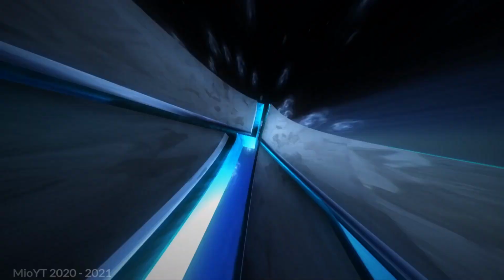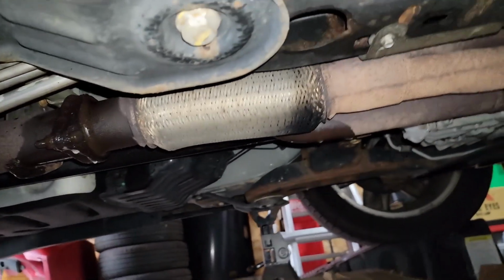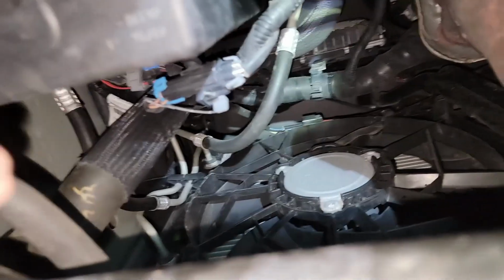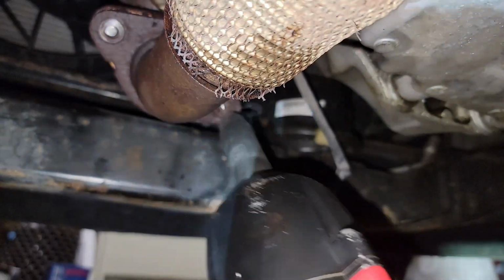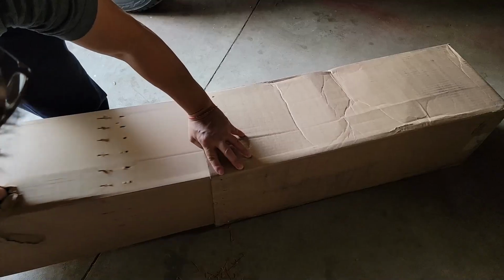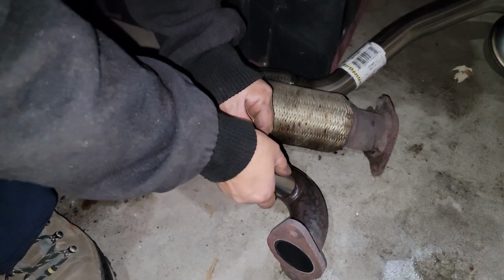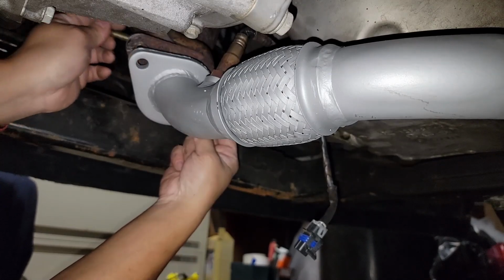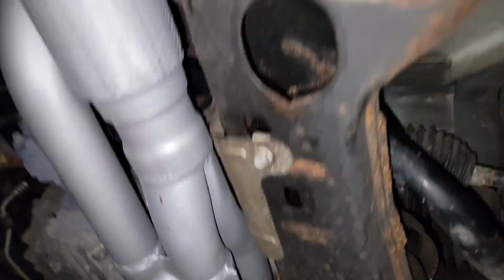GMC Flex Pipe Failing? Replace It Without a Mechanic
GMC Flex Pipe Exhaust

In today's video, we're going to walk you through the entire process of a GMC flex pipe leak replacement. Flex pipes are essential components in your exhaust system, and a leak can lead to a host of problems, from increased emissions to a noticeable decline in fuel efficiency. If you own a GMC vehicle and have identified a flex pipe leak, this tutorial will provide you with a step-by-step guide on how to safely and effectively replace the damaged part yourself, saving both time and money.

The GMC flex pipe leak replacement process can seem intimidating, but we'll break it down into manageable steps. We'll start with the tools and materials you'll need, then move on to removing the old flex pipe, and finally, installing the new one. Along the way, we'll share expert tips and tricks to ensure the job gets done correctly. Whether you're a seasoned DIYer or attempting this repair for the first time, our detailed instructions will help you navigate the task with confidence.

So don't let a flex pipe leak ruin your driving experience or compromise the performance of your GMC vehicle. Tune in to learn everything you need to know about GMC flex pipe leak replacement, and get your car back in tip-top shape.